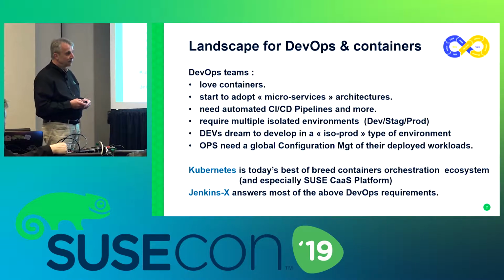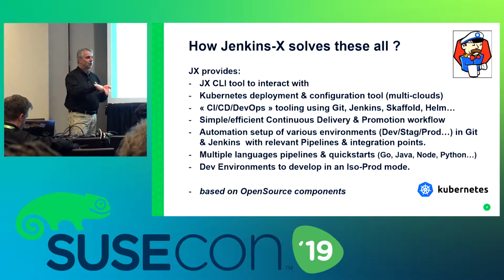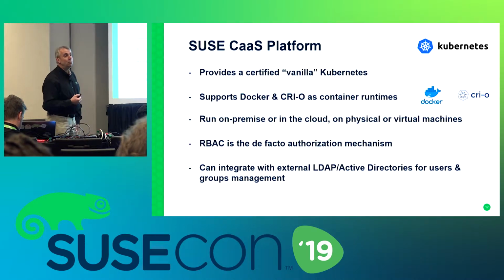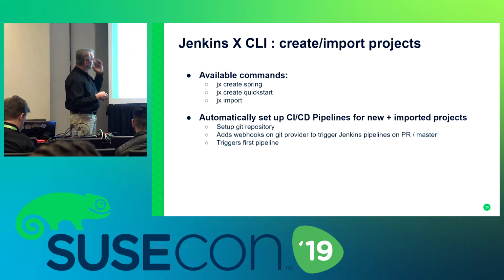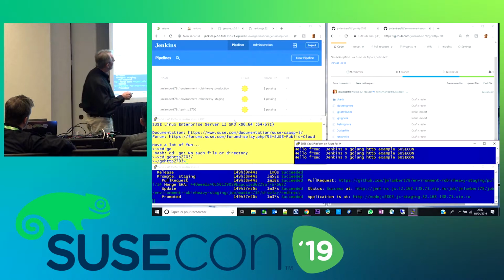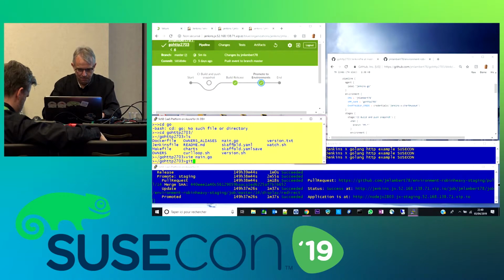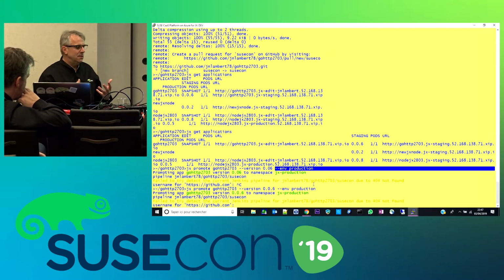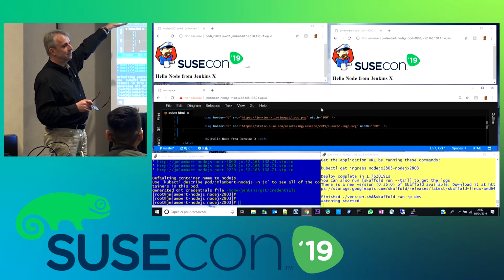DEV1118 DevOps Pipelines on Jenkins X with SUSE CaaS Platform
This developer session was delivered at SUSECON in April 2019, in Nashville, TN.
Abstract: In this session, we will introduce Jenkins-X and demonstrate its deployment and usage on SUSE CaaS Platform. Jenkins-X is a new open-source project that leverages Jenkins to create a full DevOps framework to perform not only application DevOps pipelines, but deployment environments as well. Jenkins-X eases the developer experience in providing an iso-production development environment with immediate automated deployment of its development revision. The project makes use of popular bricks like Helm to make this experience possible, and its serverless flavor is making use of the Knative and prow projects - which will also be used in our demo.